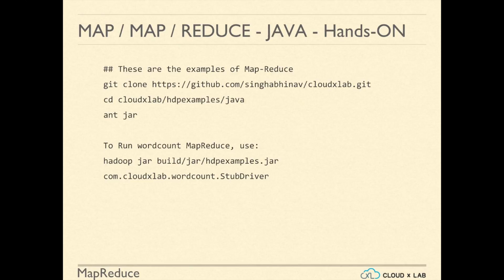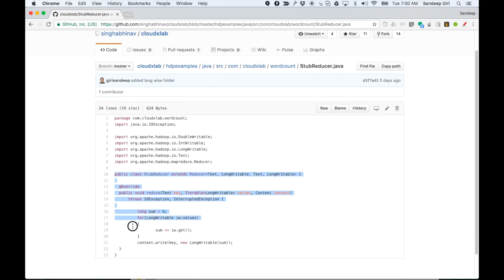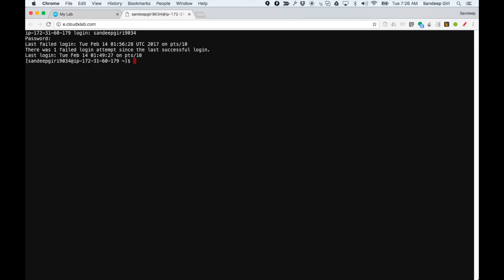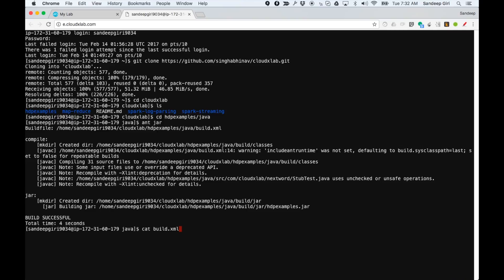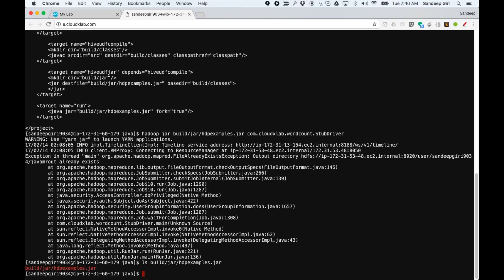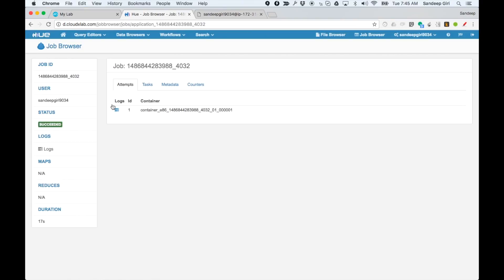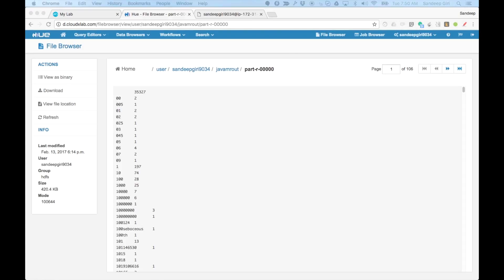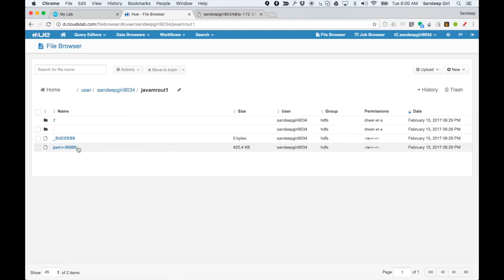8.2. Mapreduce Programming | Building MapReduce Project Using Apache Ant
As part of this hands on we are going learn how to build and run a Hadoop MapReduce job.

We are going to use the code from our GitHub repository which is mentioned on the screen

In this repository, navigate to the folder for java word count inside hdpexamples/java as shown on the screen.

Now, let's take a look at the code, click on src/com/cloudxlab/ and then wordcount

To take a look at StubMapper.java, click on it. The first line is the package which is essentially the namespace of your java class.

Then there are various imports. Whichever classes you want to use in your code, you need to import those.

The remaining part of the file is the class definition that we have discussed earlier.

Now, lets go back to wordcount directory and take a look at reducer. The package and imports are similar to mapper and the class definition we have already discussed.

Lets take a look at driver class too. You package definition followed by imports and then the class definition. You can see a lot of code is commented. Go through these comments because it would help you explore other configuration options of Job such as number of reducers or setting the custom input format.

Also, notice that the package name is similar to the directory after the "src". package name is "." separated while the directory is "/" separated.

As part of this session, we are going to checkout wordcount code and build it using ant on CloudxLab web console.

Lets login to the console on cloudxlab.

Open click on "Web Console". Copy-paste login and password. Please notice that the password field will not print anything on the screen while you key-in your password.

Now we have logged in to the console.

Lets checkout the code from github using git clone.

git is a source code management tool and github is a public source code repository where we have hosted our code for exercises.

It might take sometime to checkout or download the code.

Once finished, it would create a directory cloudxlab. please change directory to cloudxlab using cd cloudxlab.

Take a look at the directory structure. It contains code for all other exercises in cloudxlab too.

let's go to the map-reduce with java folder by using cd hdpexamples/java

To build and prepare the jar, please use ant jar. ant is a build tool and jar is a target defined in the build.xml the configuration file for ant. you can take a look at contents of build.xml using either the github repository interface or using cat build.xml

You can see the target "jar" is calling "compile" and bundling the resulting binaries into build/jar/hdpexamples.jar. And "compile" is calling java compiler on our code.

If ant jar was successful, it would have created hdpexamples.jar in build/jar folder.

This jar contains the compiled map-reduce code. We would launch this using hadoop mapreduce with the following command:
hadoop jar build/jar/hdpexamples.jar com.cloudxlab.wordcount.StubDriver

The first argument to hadoop jar is the location of jar, it could relative or absolute. The second argument is fully qualified name of Class. Please note that the jar should be in the local folder not in HDFS.

This driver basically creates javamrout folder in HDFS for the results of java map-reduce. The the output folder exists, the job will throw an error.

For you, this deletion may not be required. Lets delete the javamrout directory from hdfs using: hadoop fs -rm -r javamrout

Now lets try to execute the job again. It started the job. You can check the progress of the job using Hue. It would show the logs of the jobs here.

Once this job is successful, it would have create javamrout in your home folder in HDFS. lets take a look.

Go to filebrowser, if you have too many files, order by date in descending. You can see javamrout.

It has two files, _SUCCESS and part-r followed by zeros. The _SUCCESS is an empty, it signfiy the status of mapreduce job and the files starting with part contain out of the job. If we had confirgured multiple reducers, there would have been mutiple files starting with part.

Also, note that if these files were generated by mapper, the name would -m instead -r after part.

Now, lets take a look at the contents of the file. The result is tab separated plain text. The first column is the word and second column is the number of times the word has occurred.